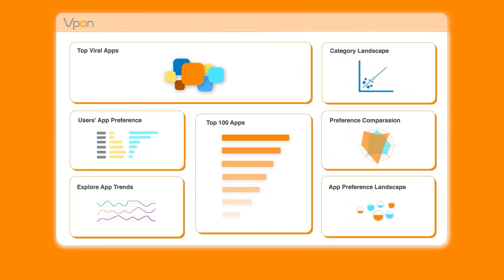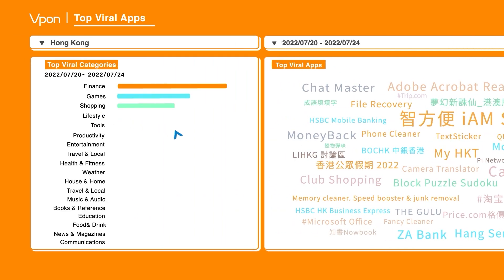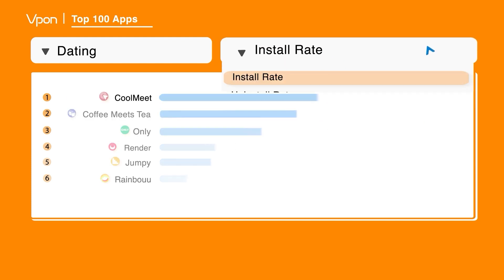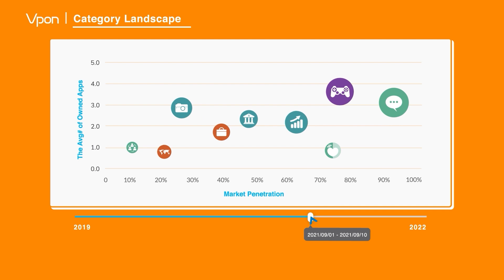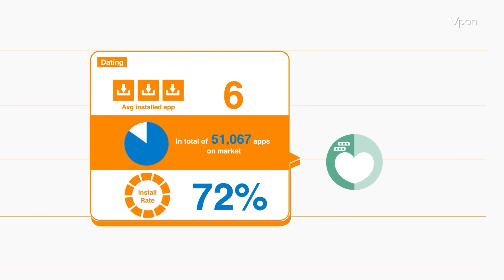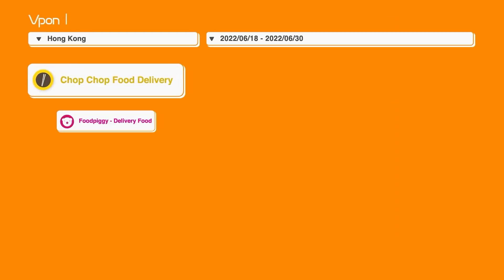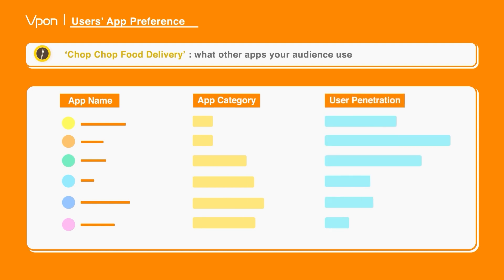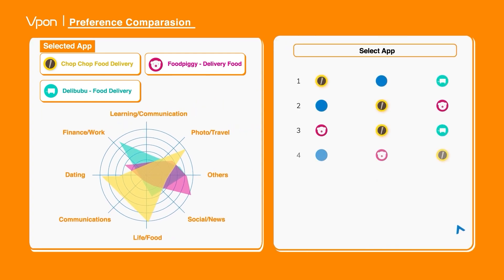AppVois | Proprietary Data Analytics Platform for App Market by Vpon Big Data Group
AppVois, a proprietary data analytics platform for app market​, provides in-depth insights that help businesses to master market trend and individual user’s preference in a glimpse​!

▍Follow us for latest industry news!